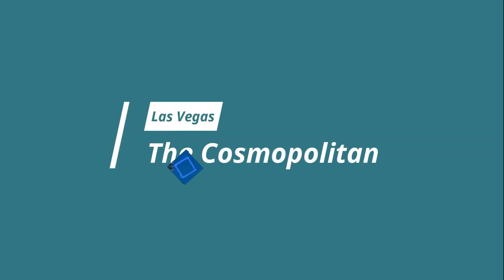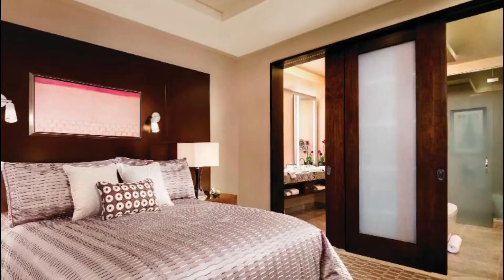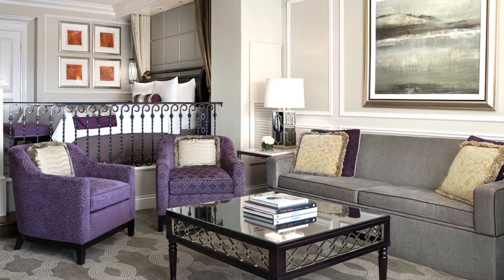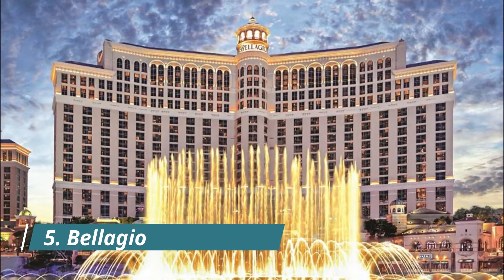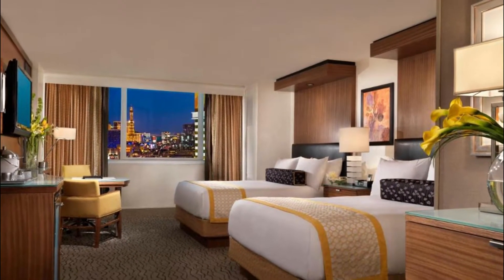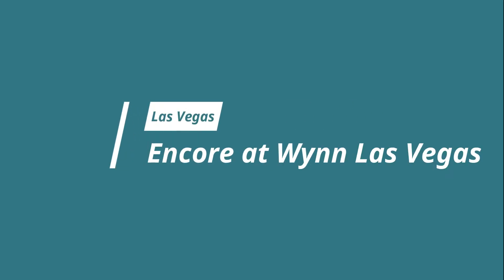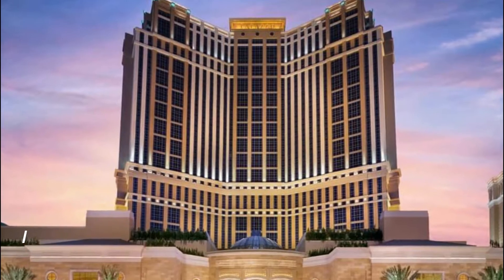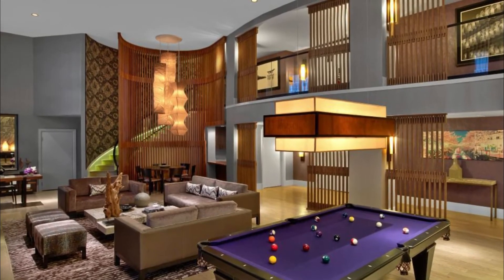Top 10 Best Hotels to Visit in Las Vegas, Nevada | USA - English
With the plentiful options available in Las Vegas best hotels, travelers are spoiled for choice when it comes to best hotels in Las Vegas. For those on a budget, Las Vegas has many great hotels in Las Vegas and guest houses that provide both safety and comfort. Some of the newly built hotels have been awarded for their design, and more continue to open up. There are also capsule hotels in Las Vegas, some of which are women-only. For more privacy, there are mid-tier and business famous hotels in Las Vegas that provide convenience and all the basic amenities, making a great option for travelers who plan to spend most of their time out exploring the city. From our collective time spent in this amazing city and from feedback gathered from our travel network here is a list of our favorite top 10 hotels in Las Vegas.

There are many beautiful hotels in Las Vegas. USA has some of the best hotels in Las Vegas. We collected data on the top 10 hotels to visit in Las Vegas. There are many famous hotels in Las Vegas and some of them are beautiful hotels in Las Vegas. People from all over USA love these Las Vegas beautiful hotels which are also Las Vegas famous hotels. In this video, we will show you the beautiful hotels to visit in Las Vegas.